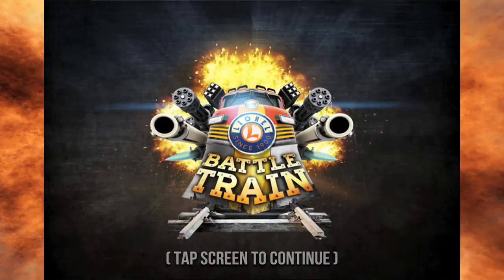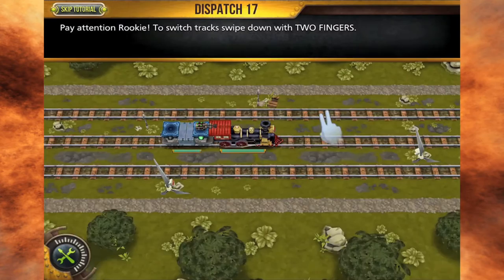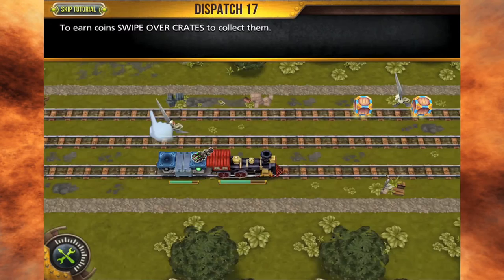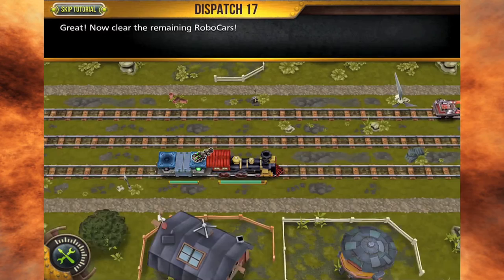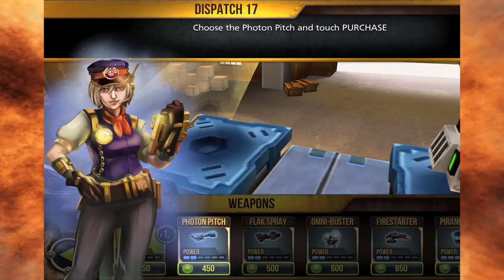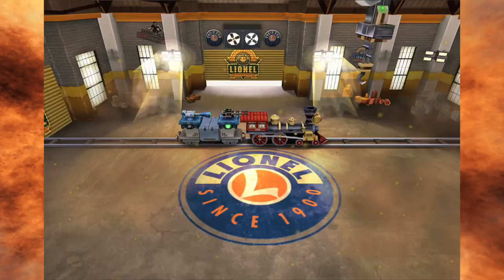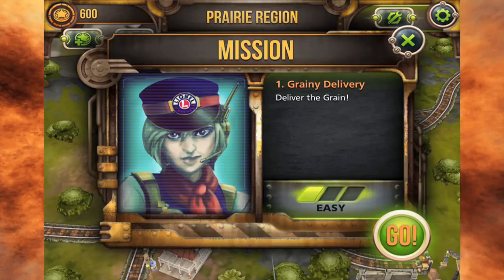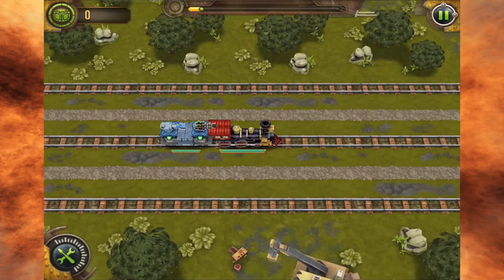Lionel Battle Train | My First Time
My First Time with Lionel Battle Train by Lionel, LLC played on the Apple iPad.

***Comment "Appsplode" then the name of any app you'd like to see us play. Like: "Appsplode Angry Birds Star Wars 2"***